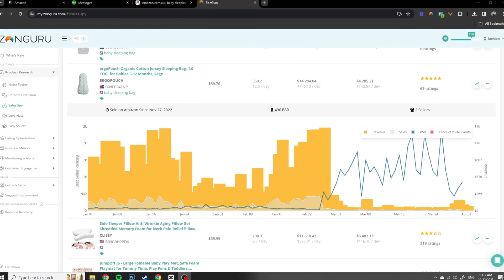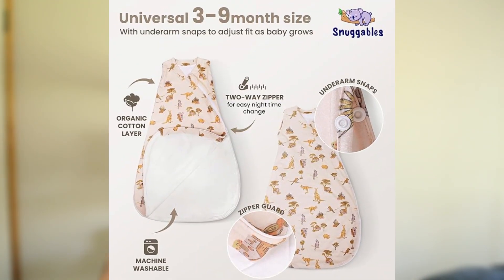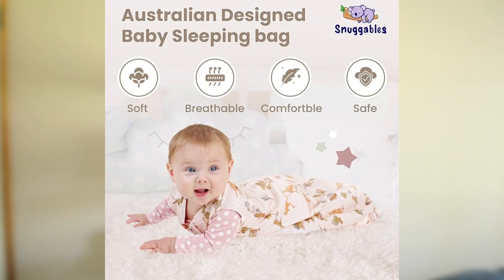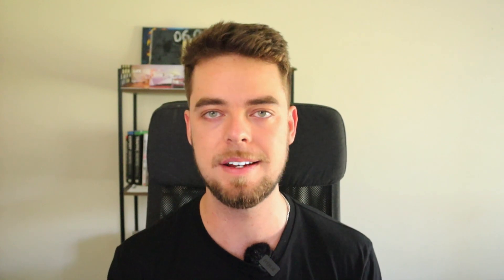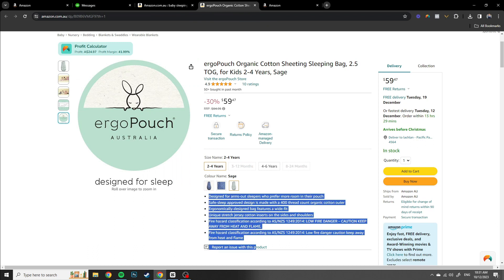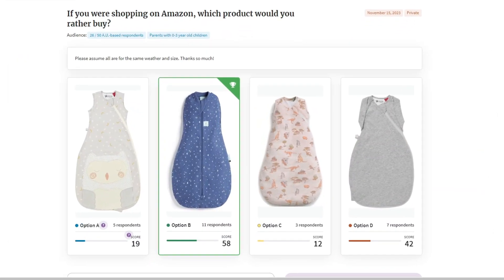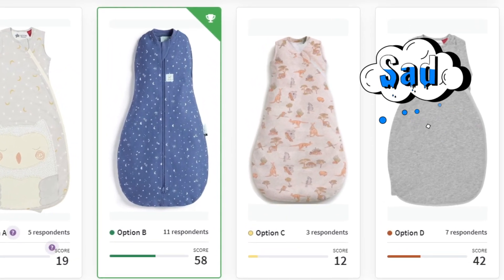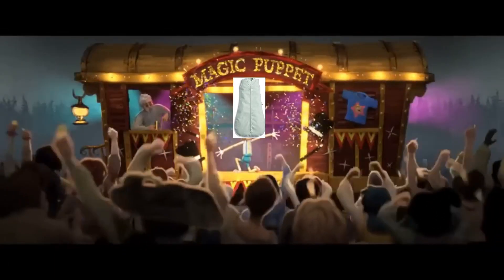I Lost $10,000 With Amazon FBA Australia - Honest Results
1. 🚨 Message me any questions you have

5. 🖥 Amazon Australia Product Research PDF Cheat Sheet download